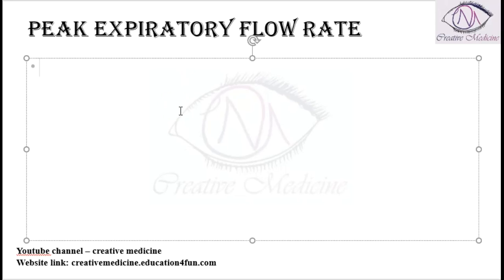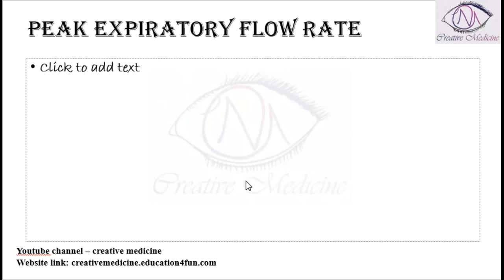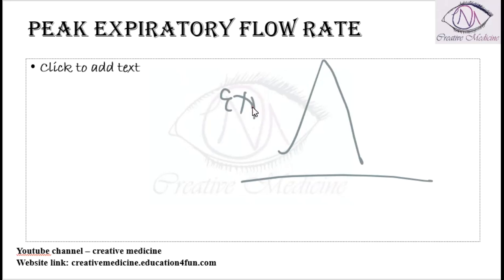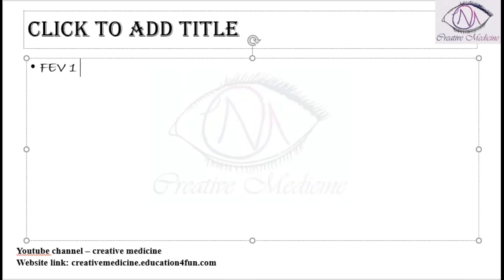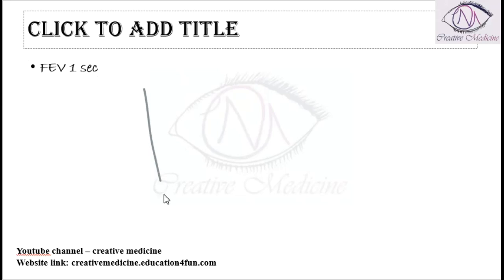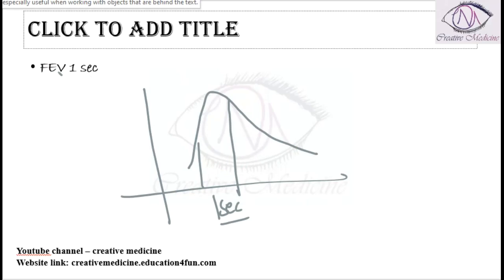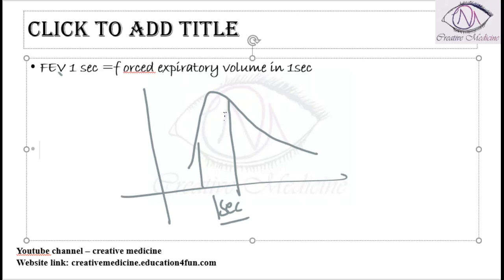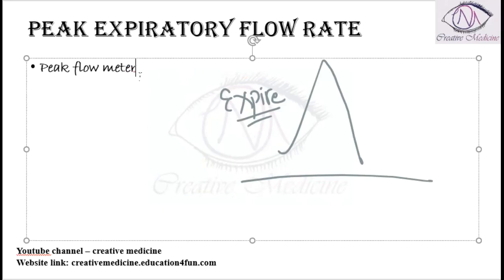Lec 2 Peak Expiratory Flow Rate